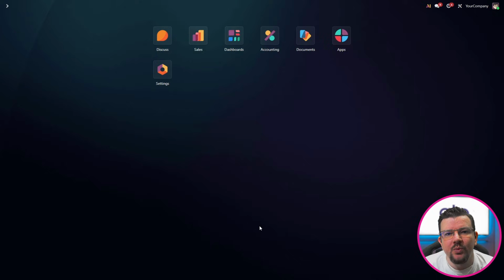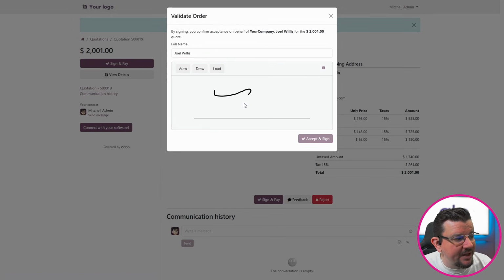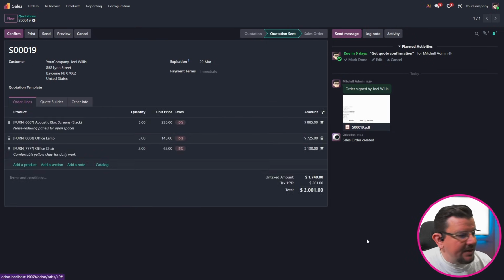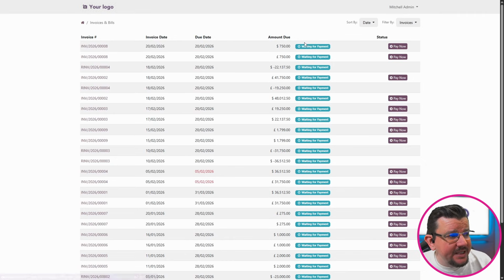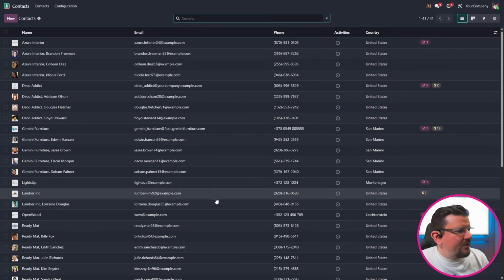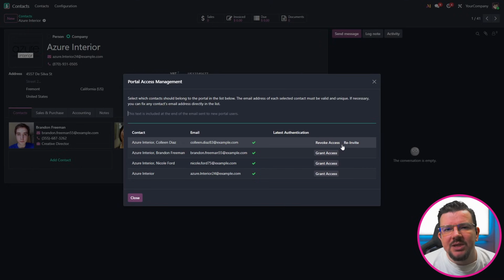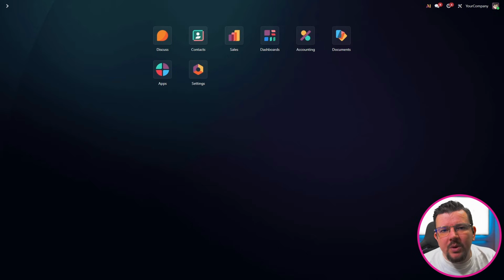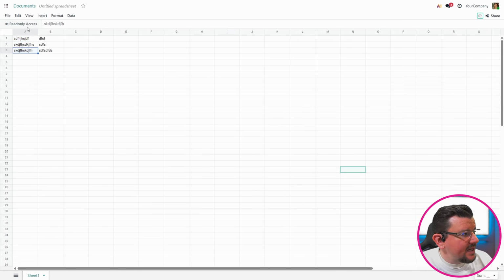Customer Portal in Odoo 19 | Odoo For Beginners #5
In this tutorial video we take a look at the Customer Portal in Odoo 19.0 to see what your customers see when they interact with your database, including:

0:00 Intro
00:46 What is the customer portal?
04:23 Access via an emailed link (Tokenized links)
05:23 Portal Dashboard (Using the portal)
07:54 Granting portal access
 11:47 Sharing documents (Live Collaboration)

Get in touch with Glo to see how we can help you implement and customise Odoo by visiting